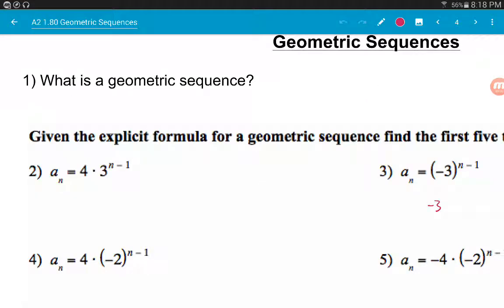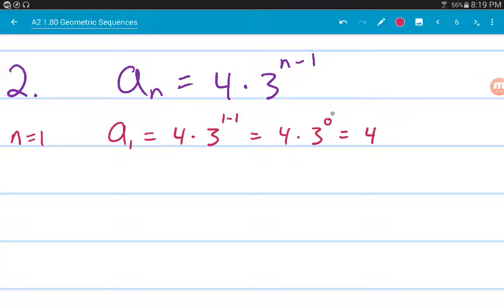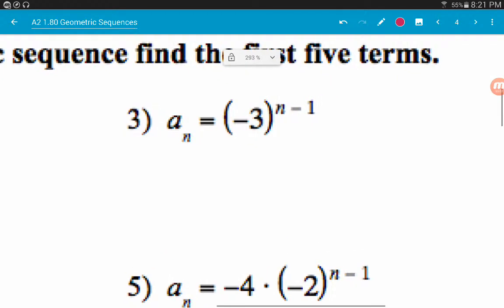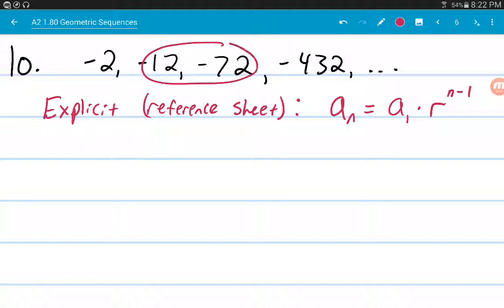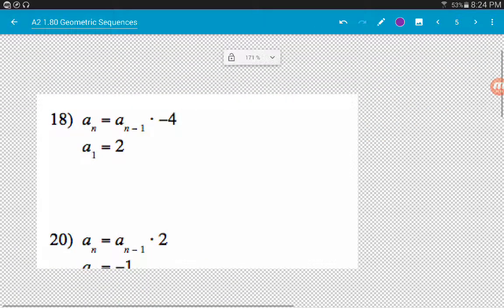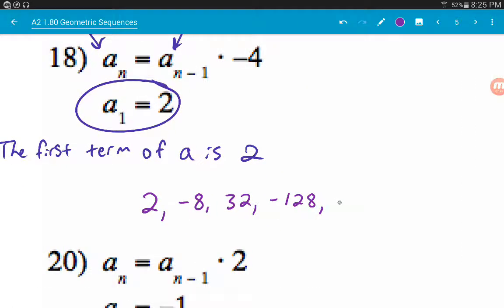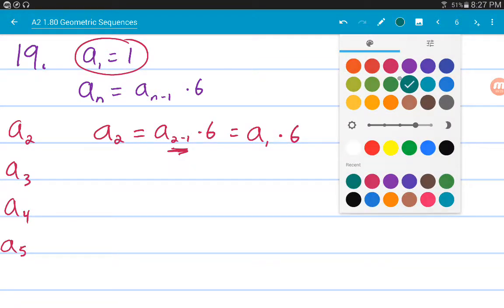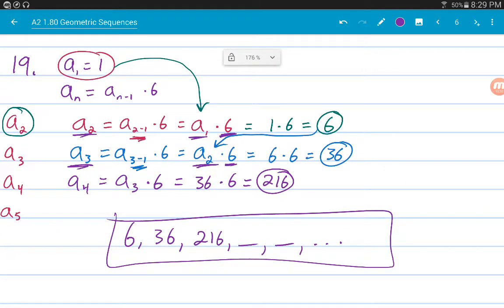Lesson 80: Geometric Sequences